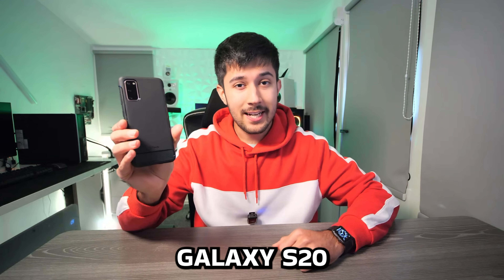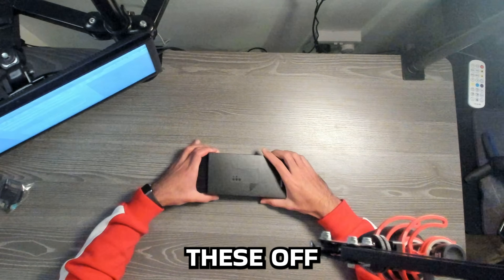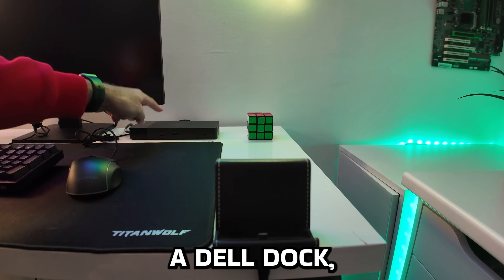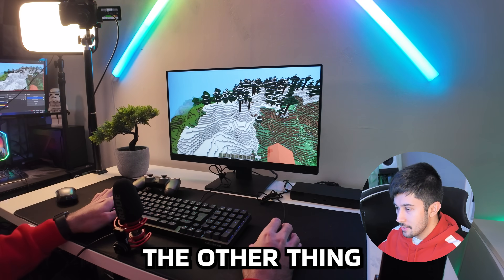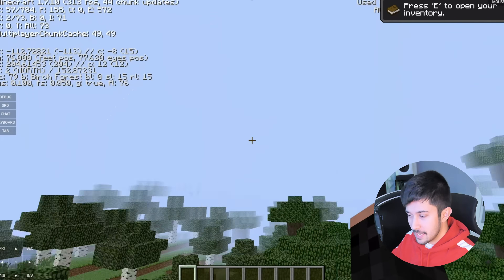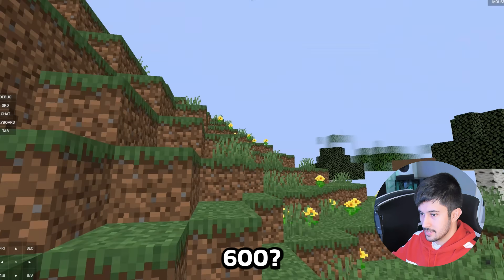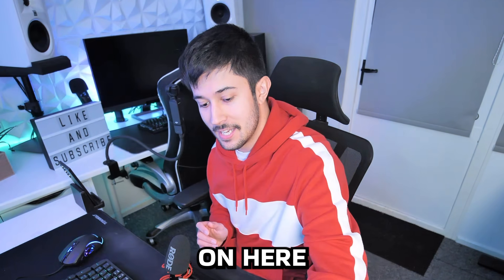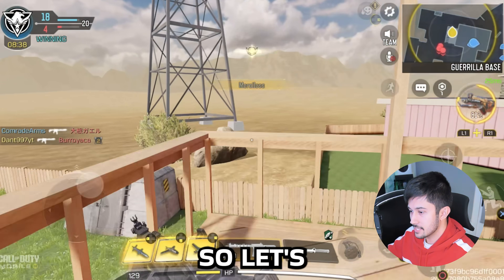Testing Samsung Dex with the Galaxy S24 Ultra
to get a NordPass Business free 3-month trial. No credit card is required.

    𝓝.𝓭